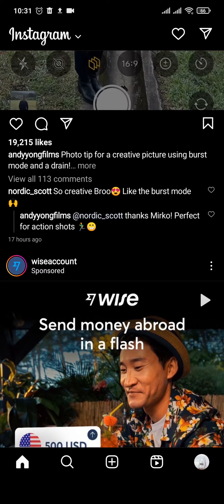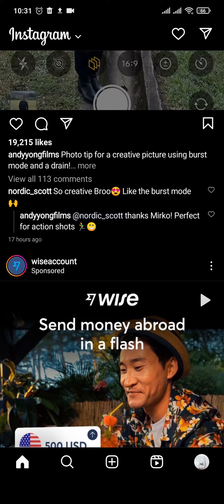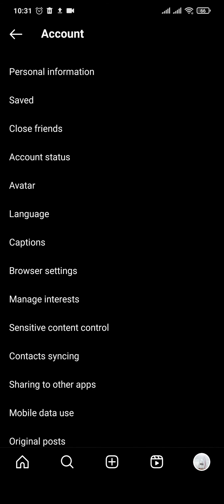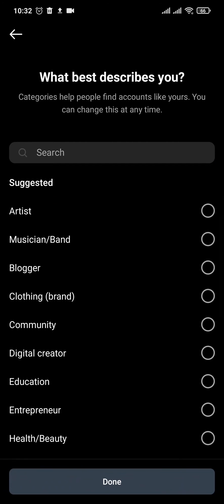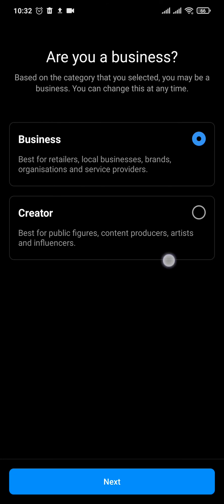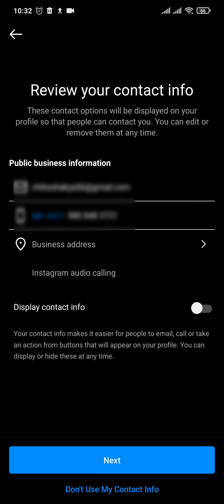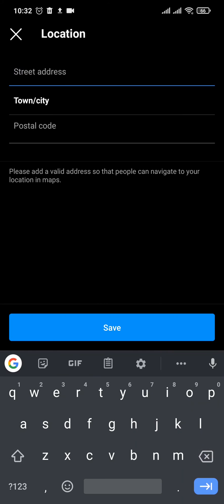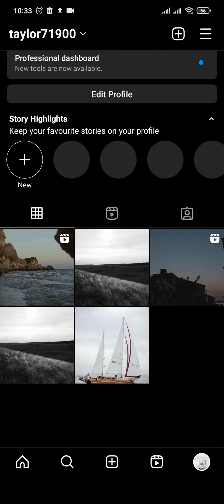How to Change Location / Region on Instagram (2023)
Learn how to change your region on instagram and how to change location on instagram.
This video talks about how to change region on instagram. So, make sure you watch the video till the end and learn the exact steps.